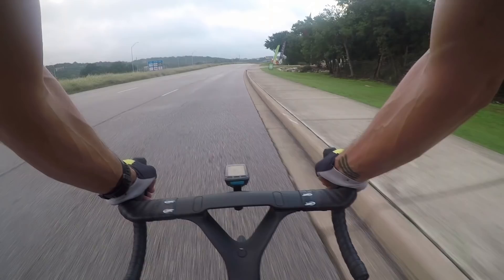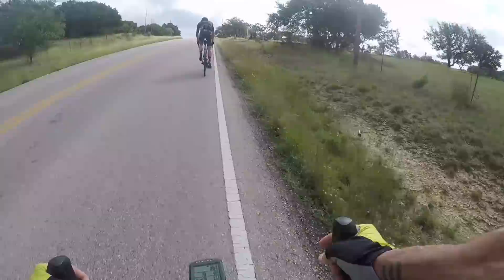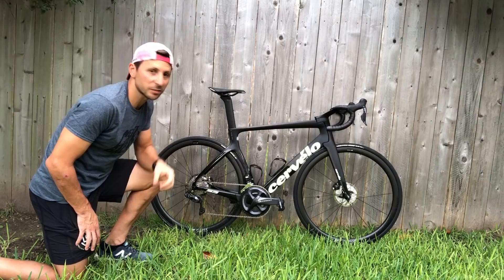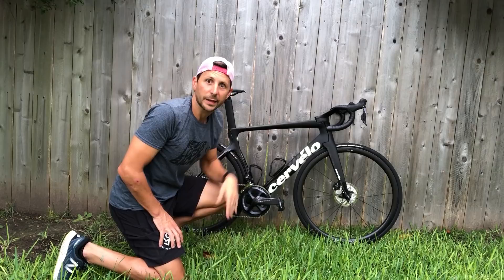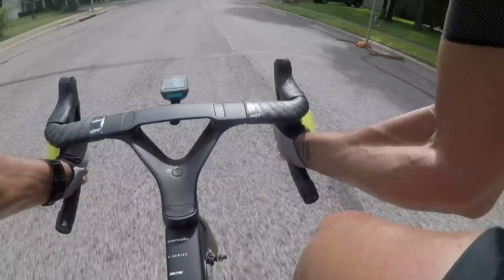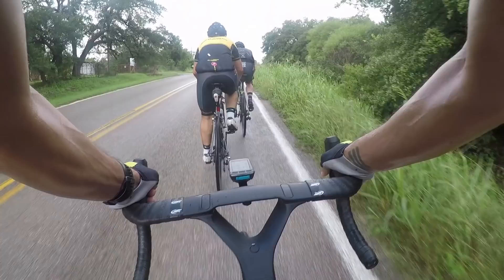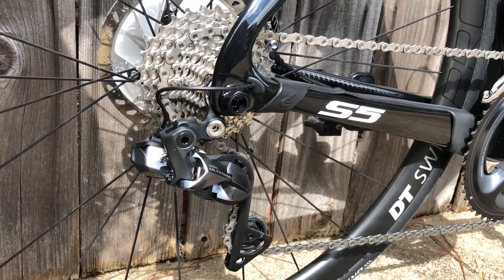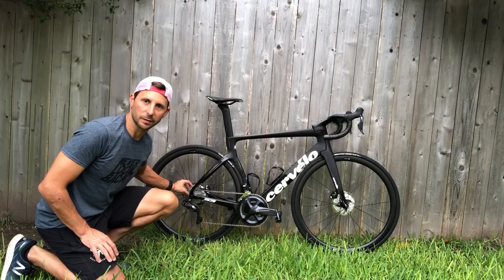2019 Cervelo S5 Disc Review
First impressions of the new 2019 Cervelo S5 Disc.

Big thanks to Bicycle World, Austin for their set up and build.

Also thanks to the folks with BarFly Bike who contacted me to let me know that, while the Wahoo fits on the computer mount, they have a Wahoo cleat which is specifically designed to secure the Elemnt and Elemnt Bolt.  Great company who legitimately cares about the quality of their products and those who use them.